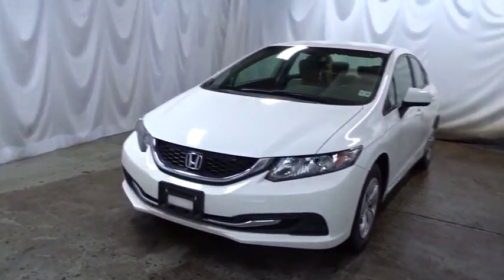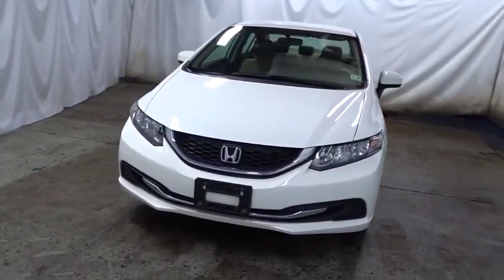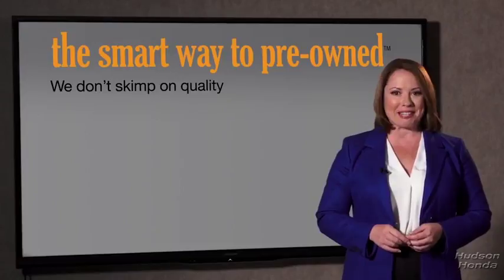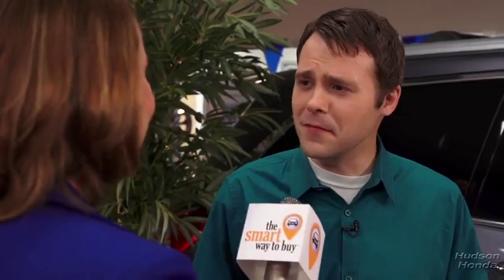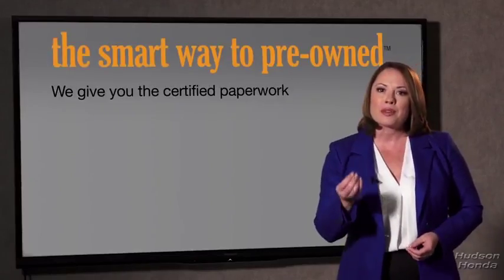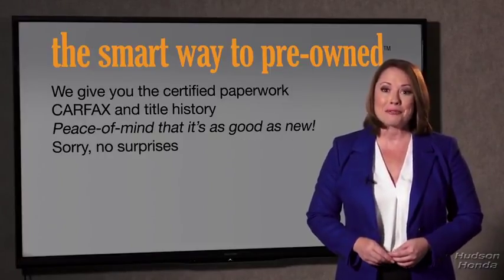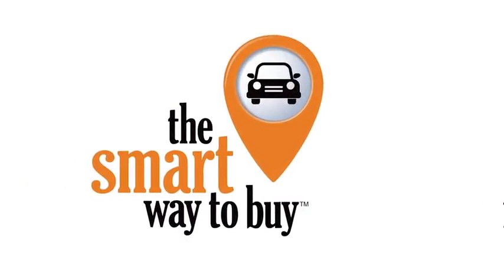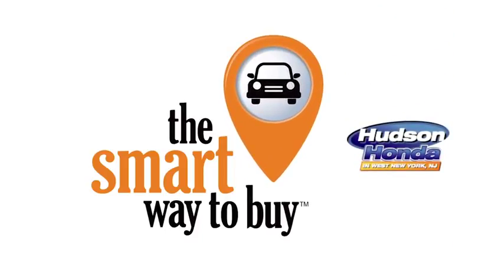2014 Honda Civic Sedan Hudson, West New York, Jersey City, Tenafly, Paramus, NJ HHEE235561U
2014 Honda Civic Sedan
2014 Honda Civic Sedan LX - Stock#: HHEE235561U - VIN#: 19XFB2F55EE235561

Hudson Honda
6608 John F Kennedy Blvd

New Arrival! Low miles for a 2014! Back-up Camera, Bluetooth, Steering Wheel Controls, Aux Audio Input, Automatic Headlights AM/FM Radio This Honda Civic Sedan gets great fuel economy with over 39.0 MPG on the highway! Stability Control, ABS Brakes Front Wheel Drive Please let us help you with finding the ideal New, Preowned, or Certified vehicle.
Audio Theft Deterrent,Window Grid Antenna,1 LCD Monitor In The Front,Radio w/Seek-Scan, Clock and Steering Wheel Controls,Radio: 160-Watt AM/FM/CD Audio System -inc: 4 speakers, Pandora compatibility, Bluetooth streaming audio, center console USB audio interface, MP3/auxiliary input jack, MP3/Windows Media Audio (WMA) playback capability, Radio Data System (RDS) and Speed-Sensitive Volume Control (SVC),Bluetooth Handsfreelink Wireless Phone Connectivity,Light Tinted Glass,Body-Colored Rear Bumper,Fixed Interval Wipers,Compact Spare Tire Mounted Inside Under Cargo,Body-Colored Front Bumper,Fixed Rear Window w/Defroster,Wheels: 15 w/Full Covers,Fully Galvanized Steel Panels,Auto Off Aero-Composite Halogen Daytime Running Headlamps w/Delay-Off,Body-Colored Door Handles,Clearcoat Paint,Tires: P195/65R15 89H AS,Grille w/Chrome Bar,Body-Colored Power Side Mirrors w/Convex Spotter and Manual Folding,Trunk Rear Cargo Access,Black Side Windows Trim,Steel Spare Wheel,Interior Trim -inc: Metal-Look Instrument Panel Insert, Metal-Look Door Panel Insert and Metal-Look Interior Accents,4-Way Passenger Seat -inc: Manual Fore/Aft Movement,Front Cupholder,Rear Cupholder,Cargo Space Lights,Seats w/Cloth Back Material,Delayed Accessory Power,Digital/Analog Display,Gauges -inc: Speedometer, Odometer, Tachometer, Trip Odometer and Trip Computer,Power Rear Windows,Trip Computer,Manual Tilt/Telescoping Steering Column,Outside Temp Gauge,Power 1st Row Windows w/Driver 1-Touch Up/Down,Remote Keyless Entry w/Integrated Key Transmitter, Illuminated Entry and Panic Button,Reclining Front Bucket Seats -inc: driver's seat w/manual height adjustment and adjustable head restraints,Sliding Front Center Armrest,Driver Foot Rest,Full Cloth Headliner,Manual Adjustable Rear Head Restraints,FOB Controls -inc: Trunk/Hatch/Tailgate,Air Filtration,1 12V DC Power Outlet,Carpet Floor Trim and Carpet Trunk Lid/Rear Cargo Door Trim,Systems Monitor,Driver And Passenger Visor Vanity Mirrors,Glove Box,Fade-To-Off Interior Lighting,6-Way Driver Seat -inc: Manual Fore/Aft Movement,Engine Immobilizer,Cloth Seat Trim,Full Floor Console w/Covered Storage and 1 12V DC Power Outlet,Full Carpet Floor Covering -inc: Carpet Front And Rear Floor Mats,Manual Air Conditioning,Day-Night Rearview Mirror,Cruise Control w/Steering Wheel Controls,Full Folding Bench Front Facing Fold Forward Seatback Rear Seat,Front Map Lights,Power Door Locks w/Autolock Feature,Valet Function,HVAC -inc: Underseat Ducts,Perimeter Alarm,Instrument Panel Bin, Driver / Passenger And Rear Door Bins,Metal-Look Gear Shift Knob,Remote Releases -Inc: Mechanical Cargo Access and Mechanical Fuel,Front And Rear Anti-Roll Bars,Front Disc/Rear Drum Brakes w/4-Wheel ABS, Front Vented Discs and Brake Assist,Multi-Link Rear Suspension w/Coil Springs,Front-Wheel Drive,Ultra Low Emission Vehicle (ULEV-2),Single Stainless Steel Exhaust,45-Amp/Hr 410CCA Maintenance-Free Battery,Electric Power-Assist Speed-Sensing Steering,Strut Front Suspension w/Coil Springs,Transmission: Continuously Variable (CVT),13.2 Gal. Fuel Tank,Engine: 1.8L I-4 SOHC 16-Valve i-VTEC,Gas-Pressurized Shock Absorbers,VSA Electronic Stability Control (ESC),Back-Up Camera,Dual Stage Driver And Passenger Seat-Mounted Side Airbags,ABS And Driveline Traction Control,Side Impact Beams,Airbag Occupancy Sensor,Outboard Front Lap And Shoulder Safety Belts -inc: Rear Center 3 Point, Height Adjusters and Pretensioners,Rear Child Safety Locks,Curtain 1st And 2nd Row Airbags,Low Tire Pressure Warning,Dual Stage Driver And Passenger Front Airbags